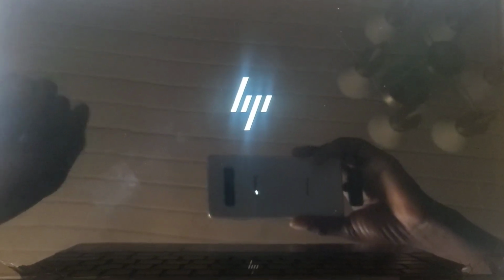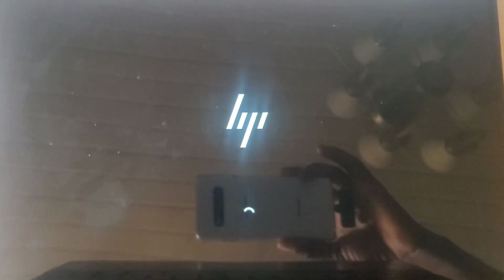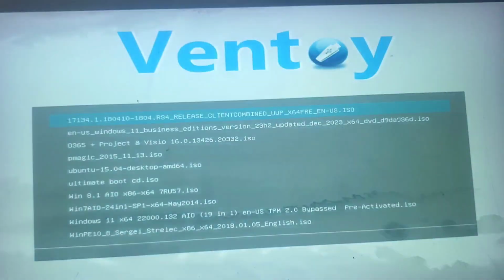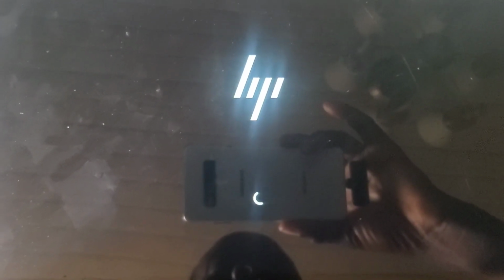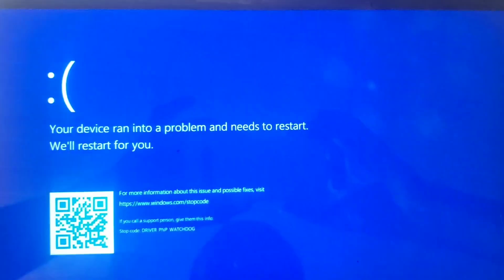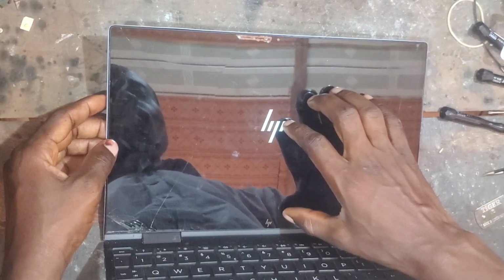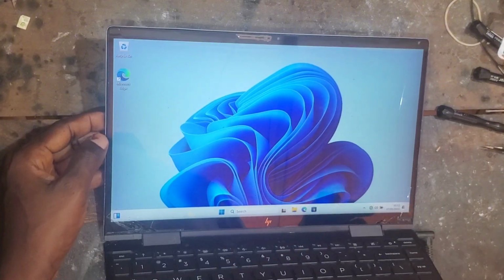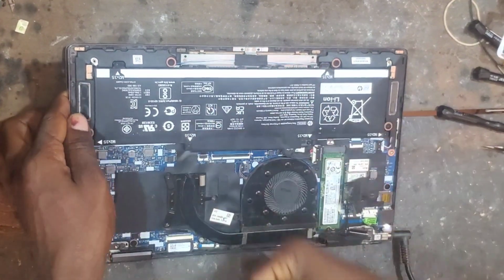How to Fix DRIVER_PNP_WATCHDOG Error | All You Need to Know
Video explained what the error is and how to fix similar problem professionally.